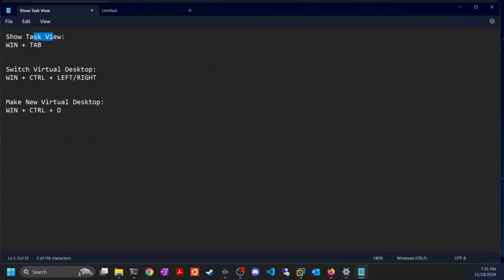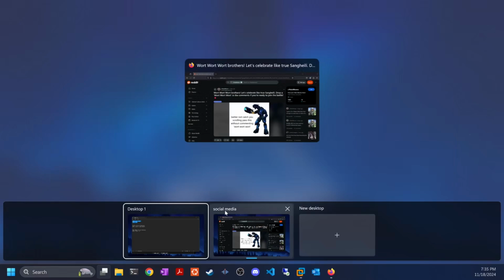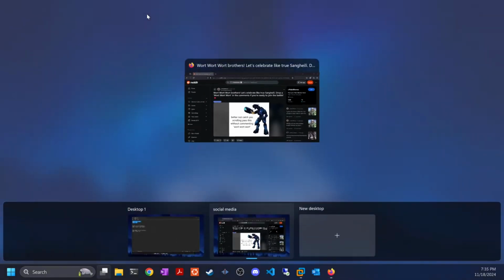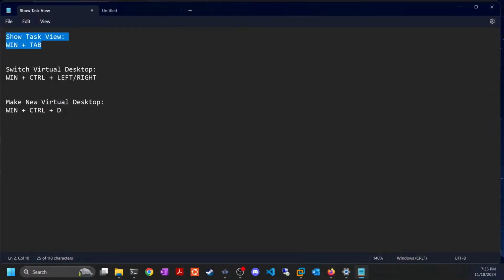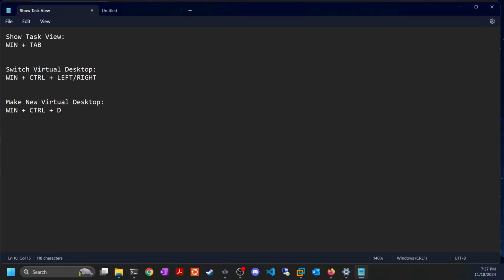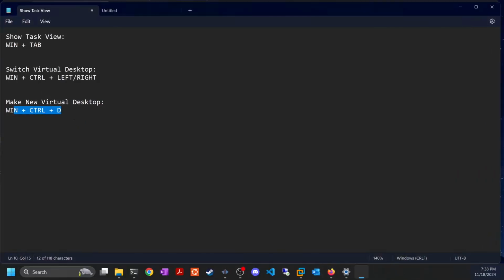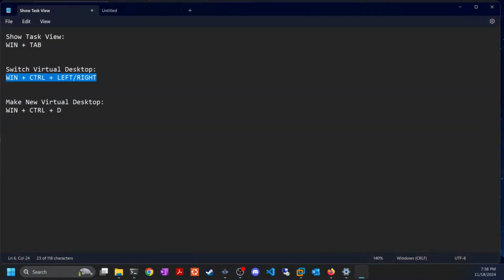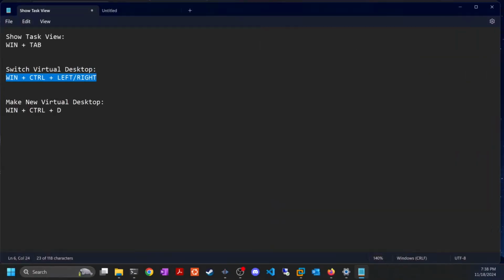Using Windows Virtual Desktops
Here's a demo of a free Windows feature you might not realize existed. Windows Virtual Desktops are especially great if you only have a laptop, or one monitor.